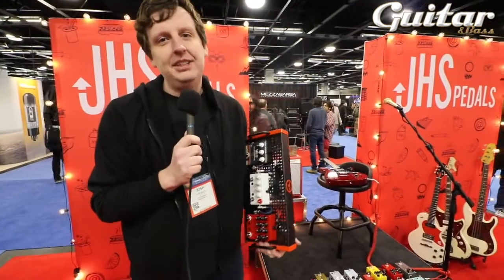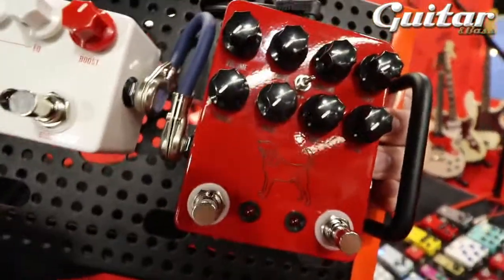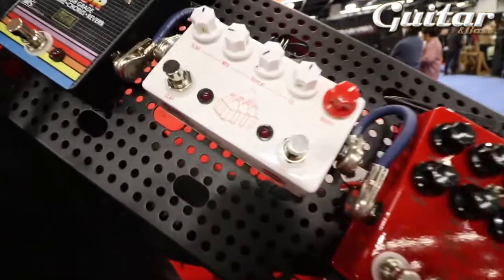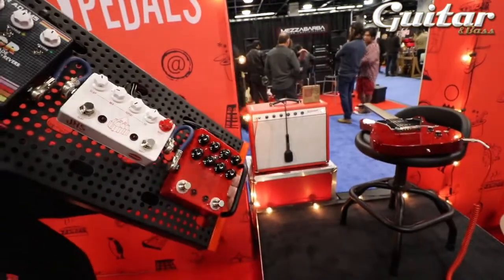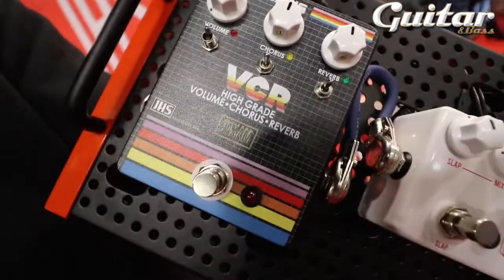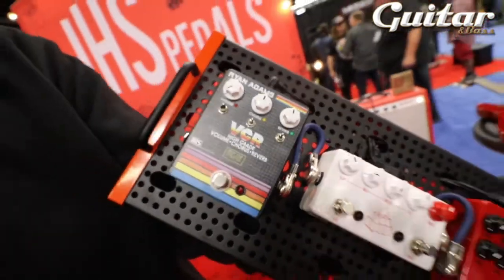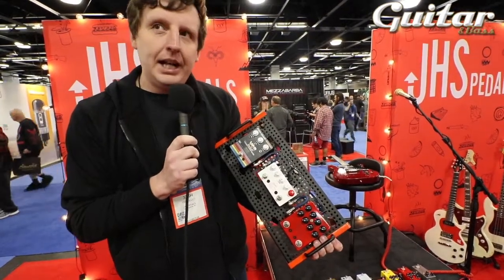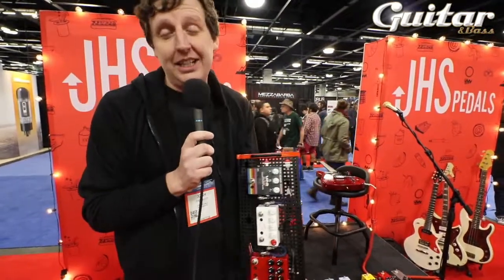NAMM 2017: JHS Pedals' new collaborations with Ryan Adams and Milkman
Josh Scott of JHS Pedals reveals collaborations with Ryan Adams, Milkman amplifiers and a new drive pedal.